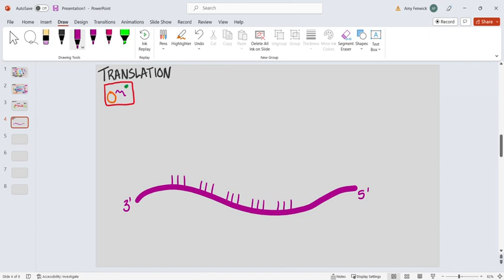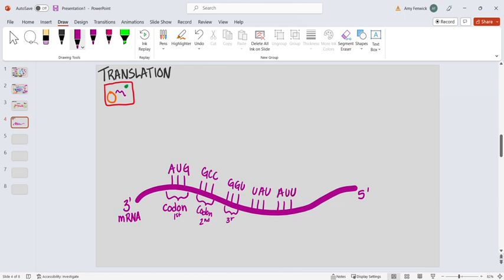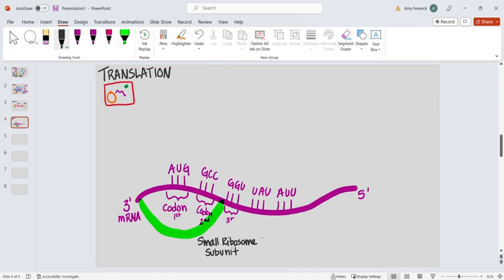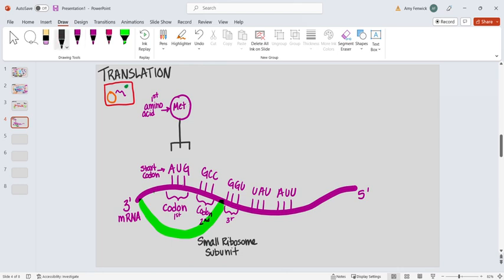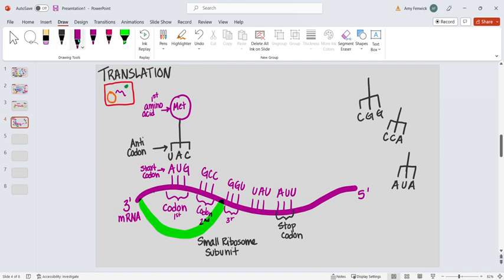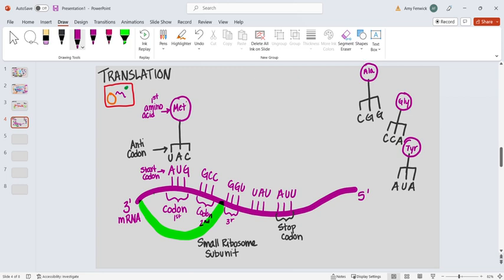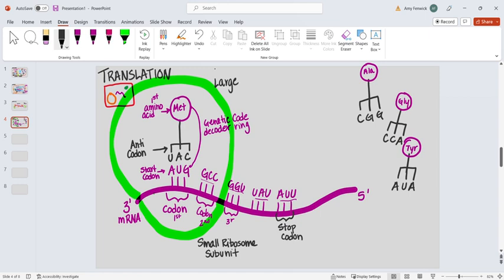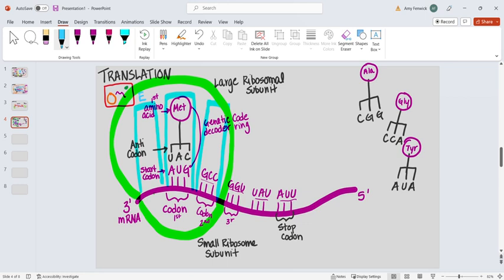Translation Part 1 - Draw with me